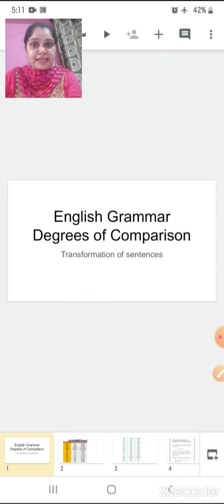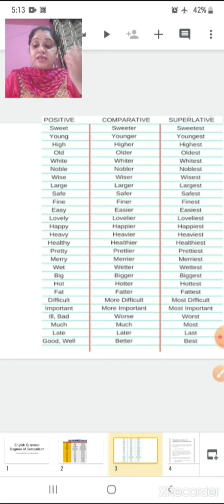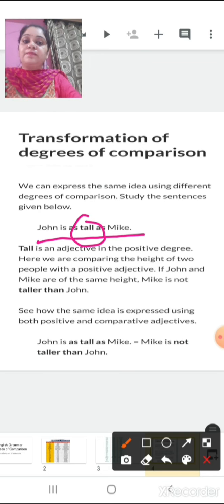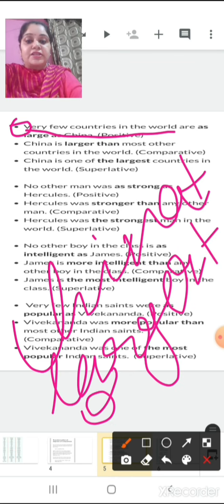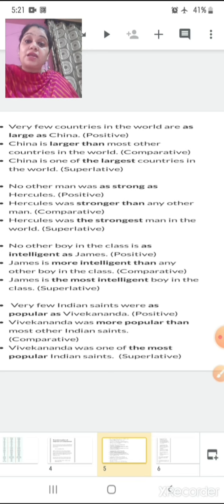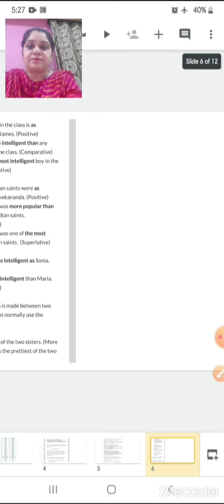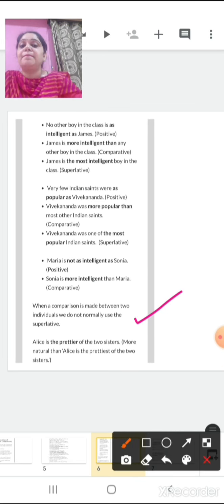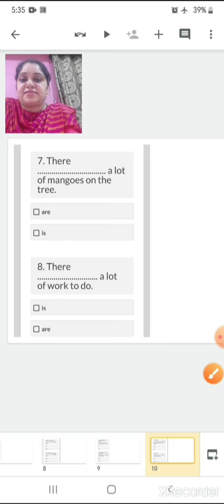cl8_eng_grammar_ch1_degrees_of_comparison_prt1_160920